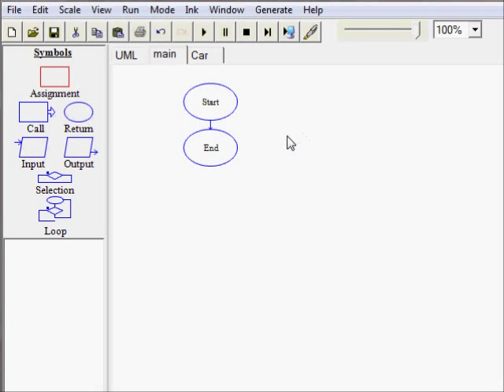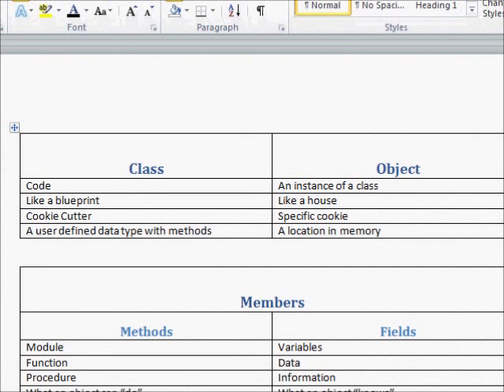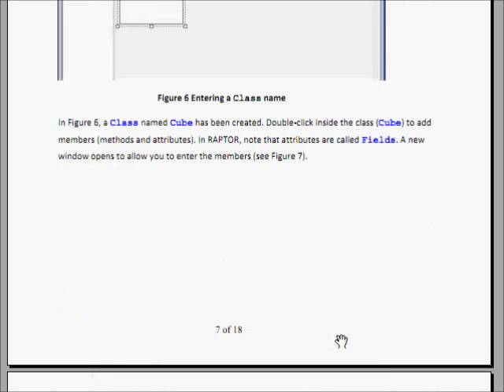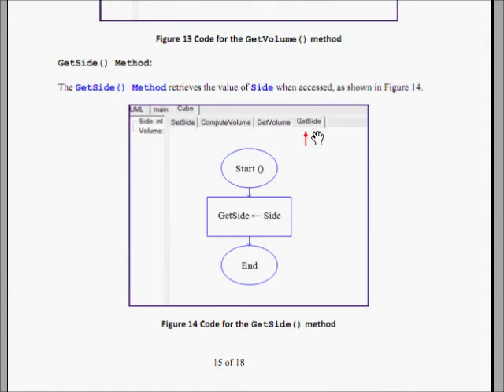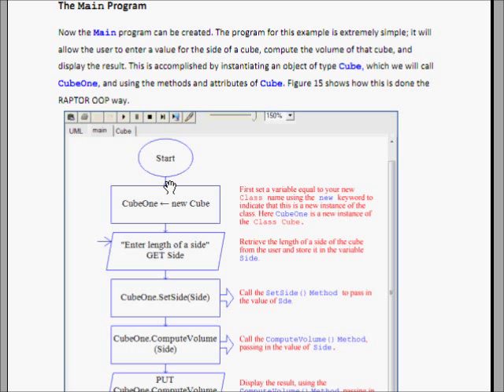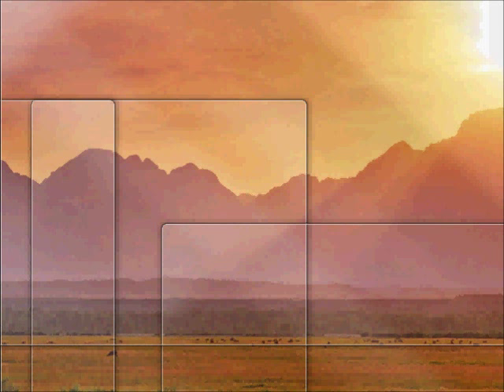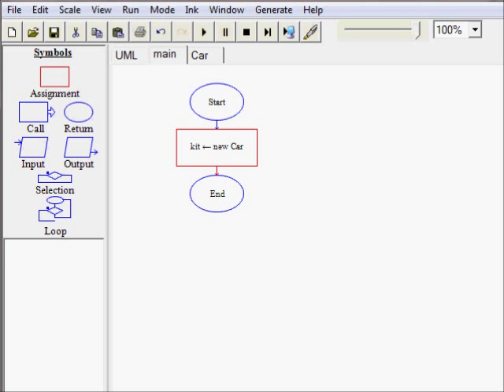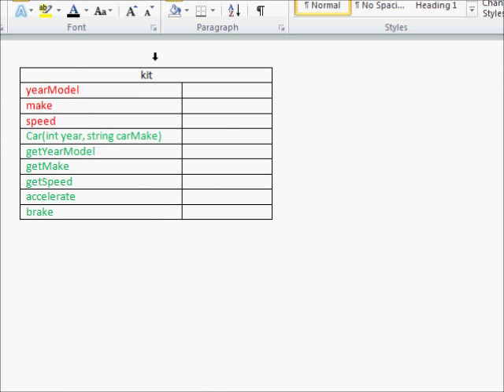OOP in Raptor Part 2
Part of a series about object oriented programming for an introduction to programming class using materials from Starting Out with Programming Logic and Design 2nd Ed. ch. 14 by Tony Gaddis.